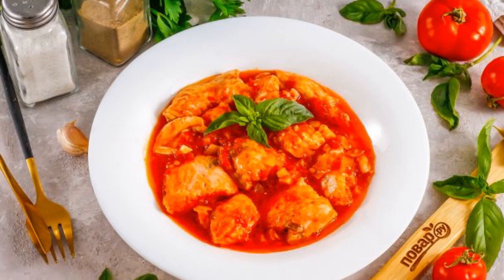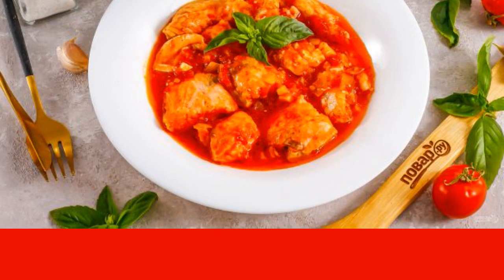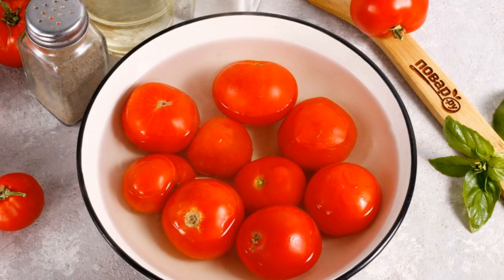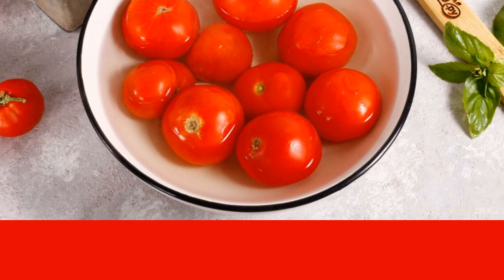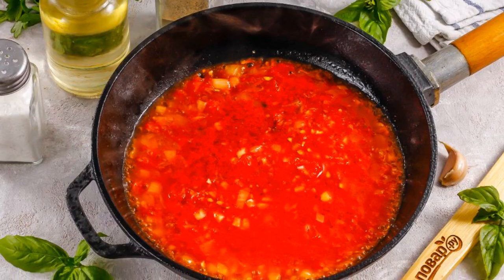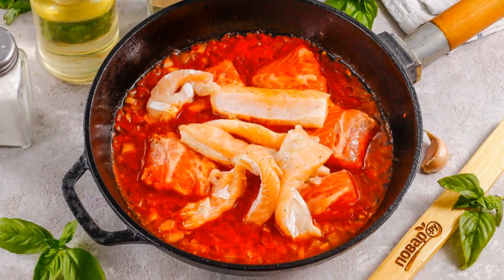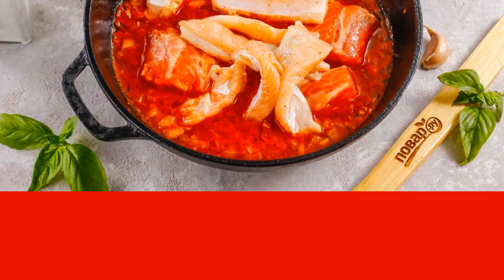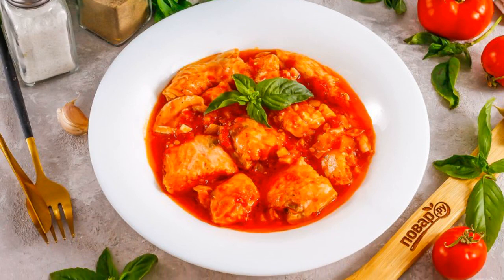Salmon in tomato sauce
Salmon turns out to be very juicy and delicious if cooked in tomato sauce. The sauce can be made from mashed tomatoes without peel or tomato paste, ketchup. The dish is served both hot and cold.

Ingredients:
Salmon — 400 Gram (pieces),
Tomato — 350 Gram,